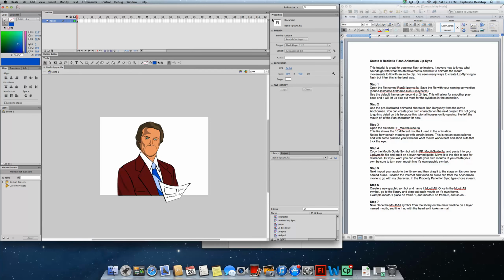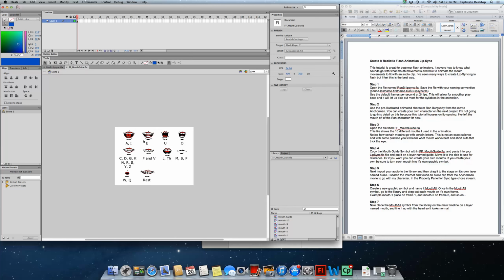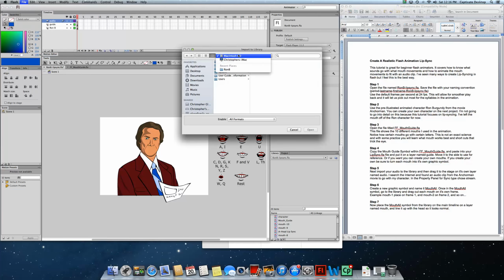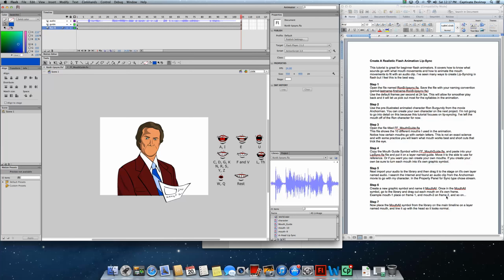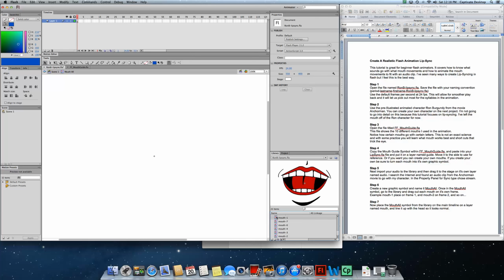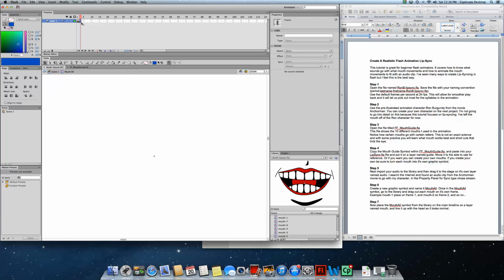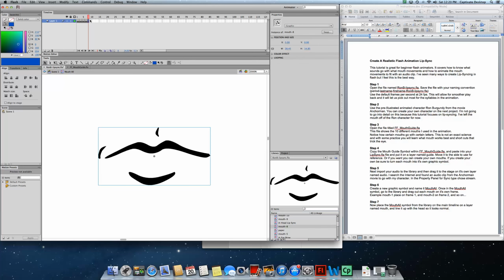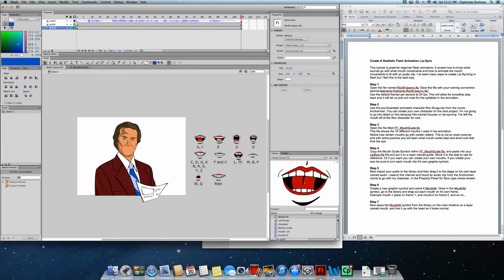RonB LipSync tutorial part 1